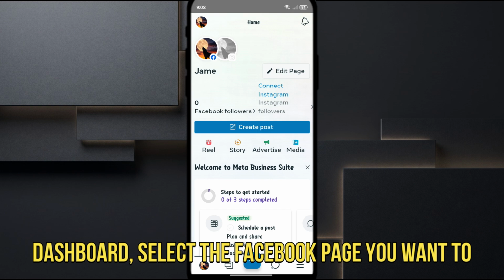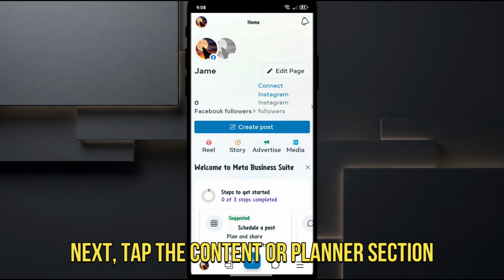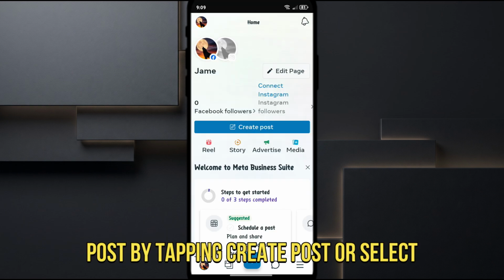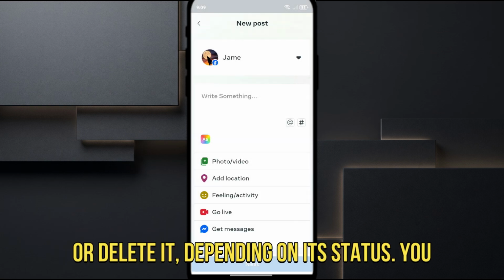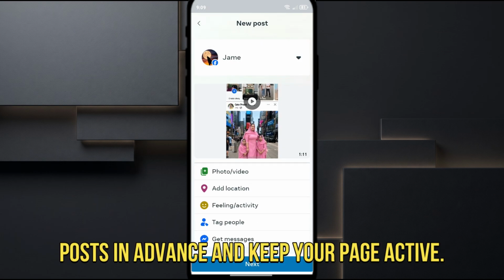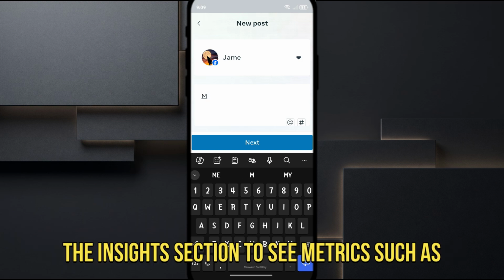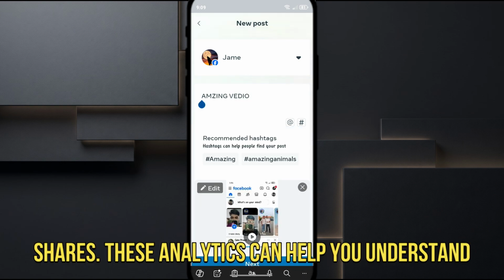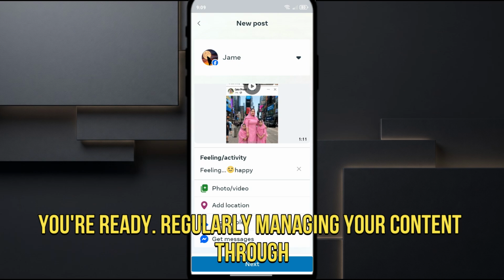How to Manage Facebook Posts in Meta Business Suite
How to Manage Facebook Posts in Meta Business Suite shows you how to organize, edit, schedule, publish, and monitor your Facebook posts using Meta Business Suite. Learn how to manage content efficiently, review post performance, update scheduled posts, and streamline your Facebook Page workflow with the built-in management tools.